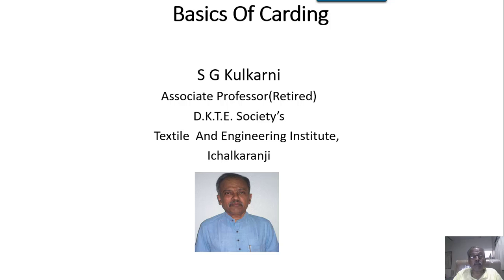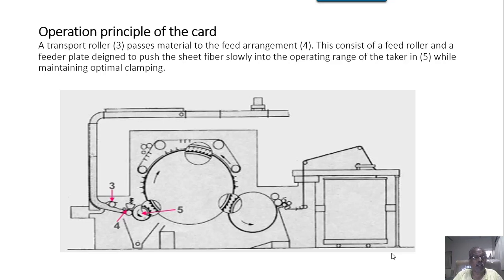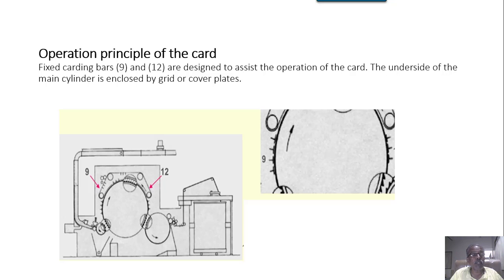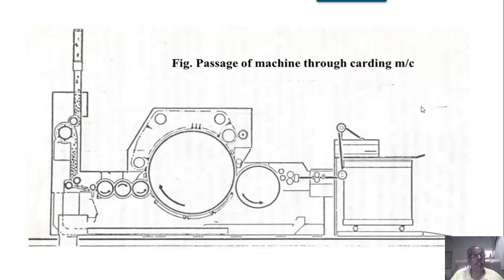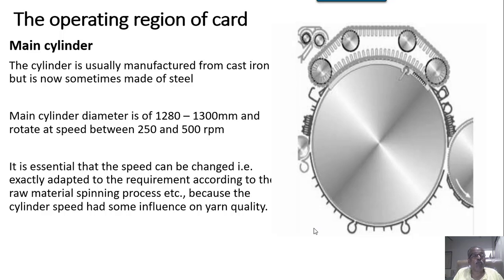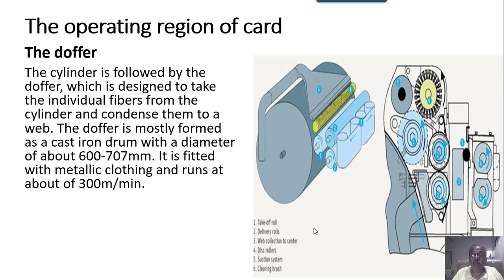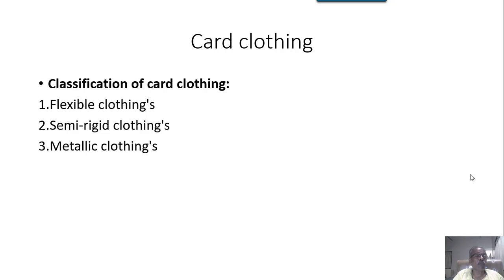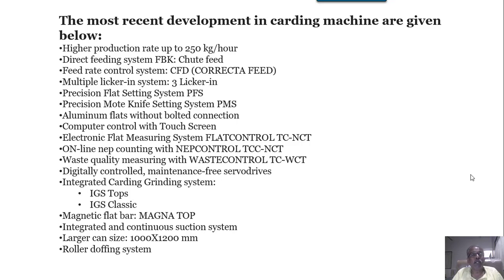Short Staple Series V: Carding Part 2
Besides the basic functionalities there are many other aspects which play vital role in understanding the cotton carding. So lets dive in and see them in this in depth video about carding.